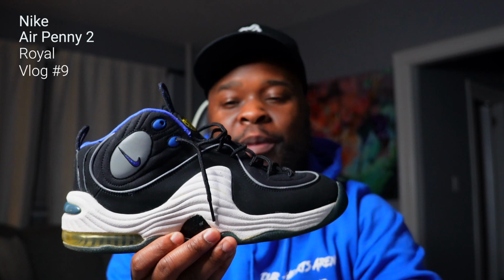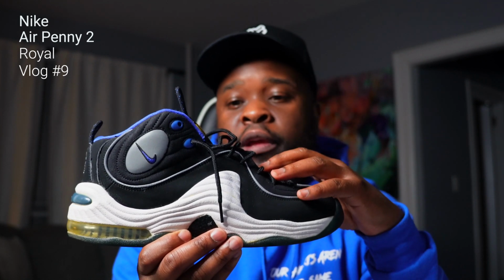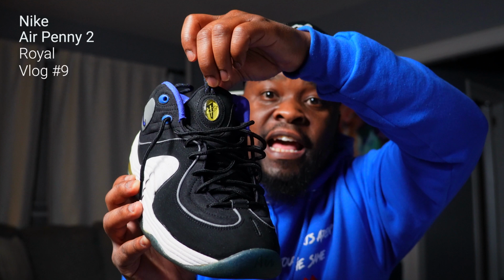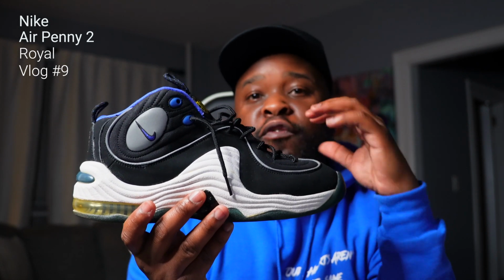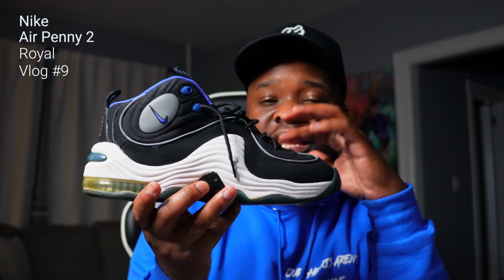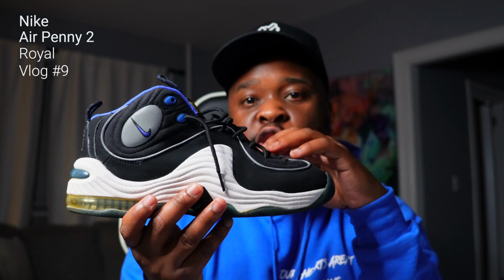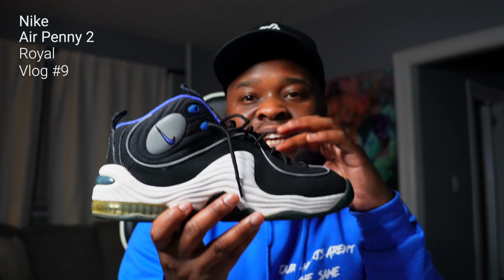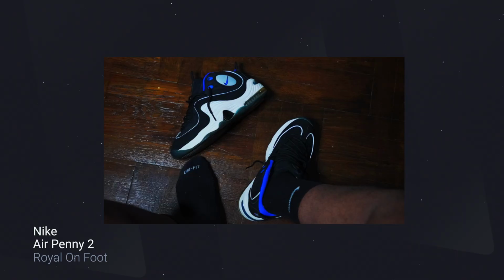Why Nike Should Bring Back the Air Penny 2 Royal: A Sneakerhead's Plea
In this Vlog we are talking about one of Nike's most iconic basketball sneaker's of all time Air Penny 2 Royal

We can Also be reached on Instagram and Twitter @Penny_4YT

We keeping 100 not a penny less

Artwork By - @Charlieroc163